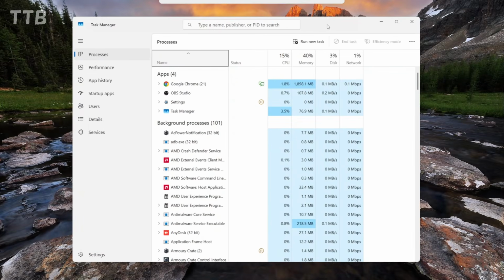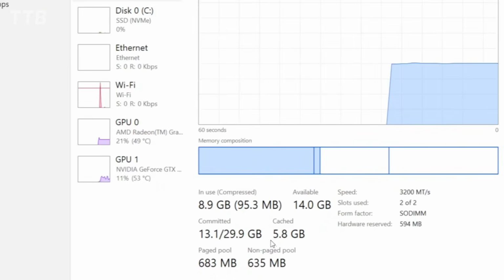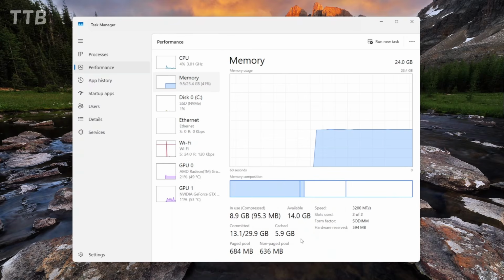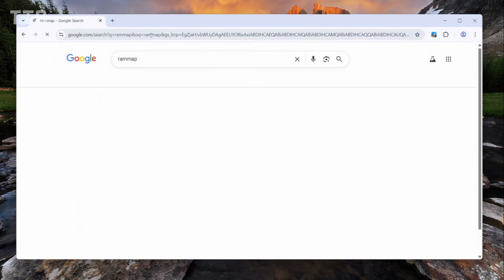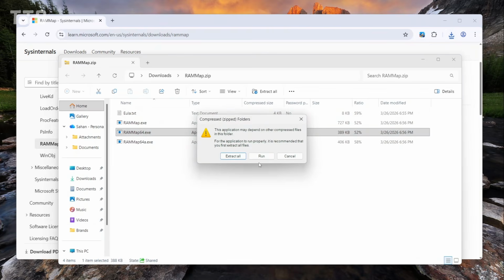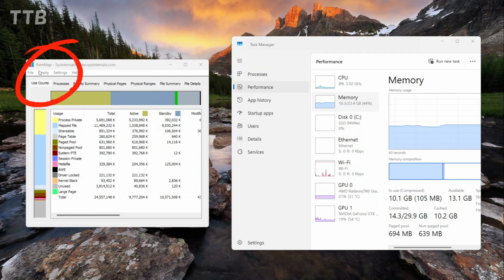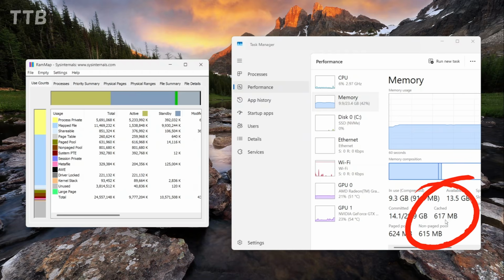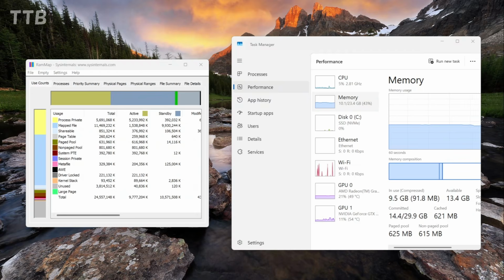Boost Windows Speed Instantly 🔥 Clear Hidden RAM Cache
Is your Windows PC suddenly running slow, lagging, or freezing?

Your RAM cache could be overloaded and most people never clear it. In this video, I’ll show you how to clear RAM cache in seconds to improve performance, reduce lag, and speed up your PC instantly.

No complicated software needed.